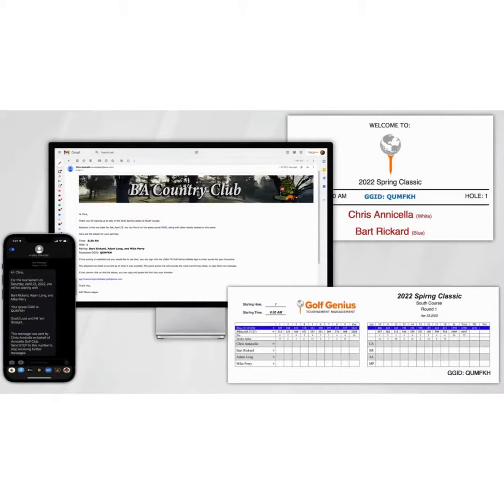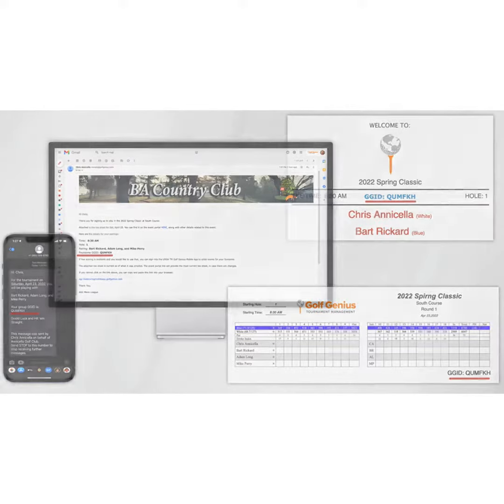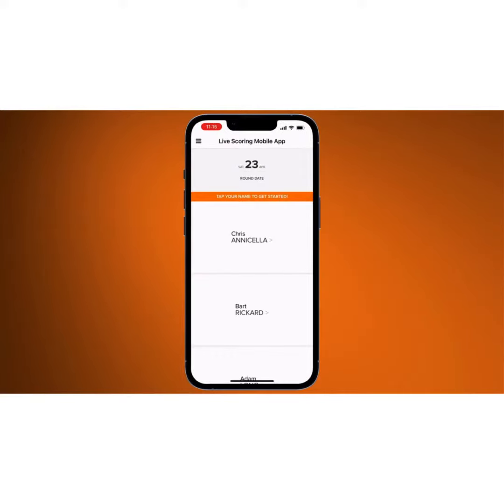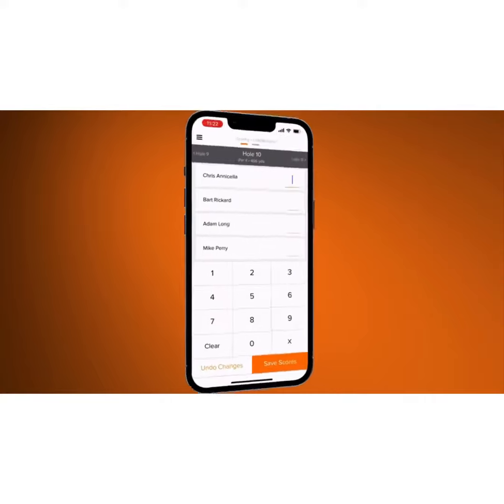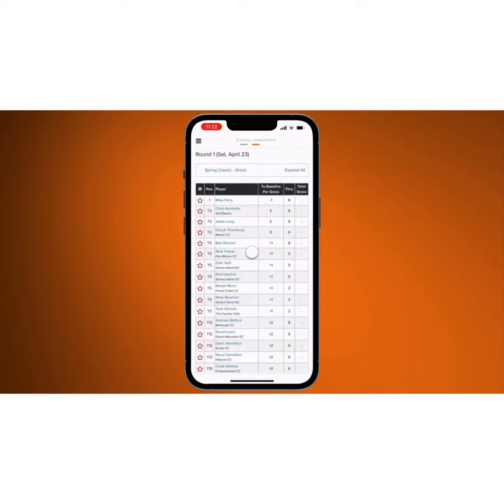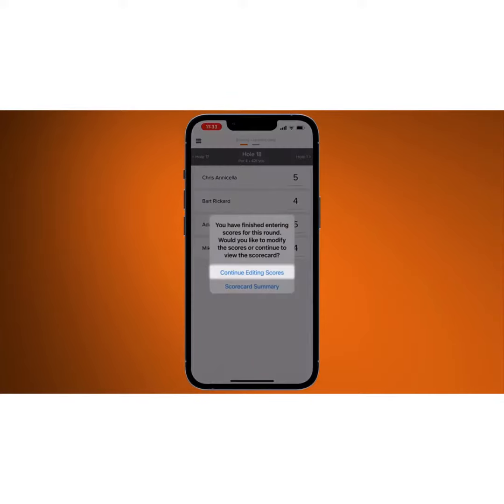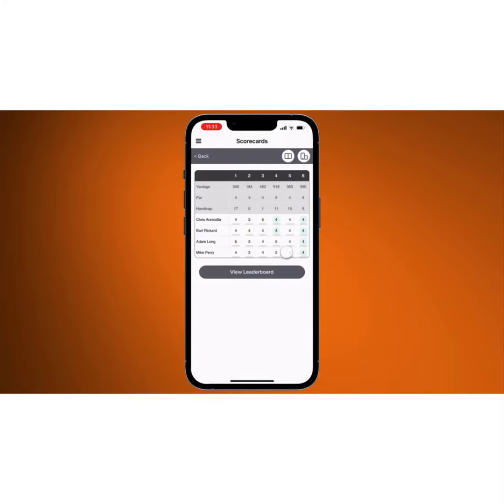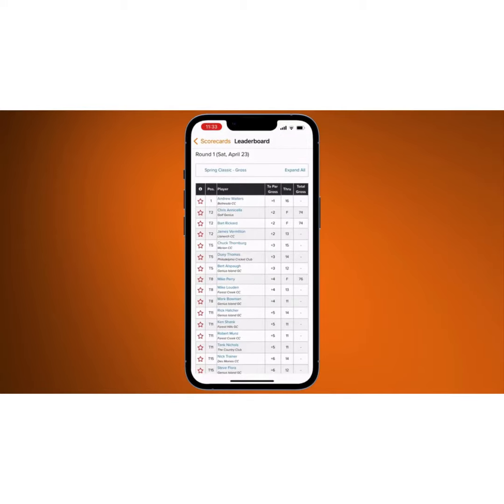Wondering how to use Golf Genuis? 🤔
Below are the steps to help you navigate the Golf Genius App four 5th Annual Golf Tournament:👇🏽

1. Download and install the Golf Genius App from your device's app store.
2. Sign in with your Golf Genius account or create a new account.
3. Join the tournament by searching for the 5th Annual FHQ Dev Golf Tournament.
4. Explore different sections for schedule, players, courses, and leaderboard.
5. Stay updated with the schedule for tee times and social events.
6. Connect with other participants through the Players section.
7. Access course details in the Courses section.
8. Check the leaderboard for live scoring updates.
9. Enable notifications to receive important updates.
10. Engage and interact with others using the app's chat and sharing features.

Enjoy the tournament and make the most of the Golf Genius App! ⛳️📱